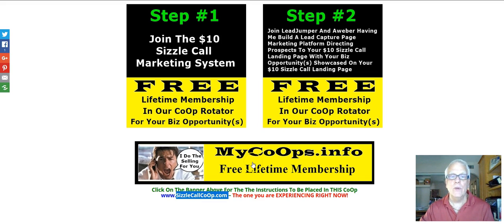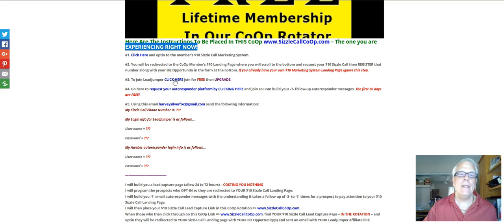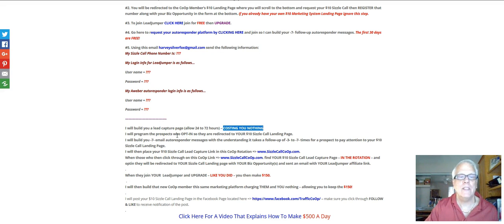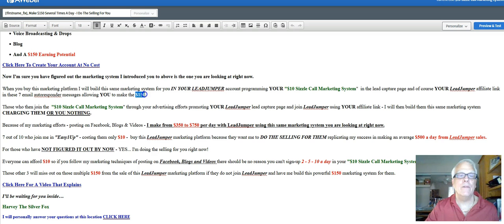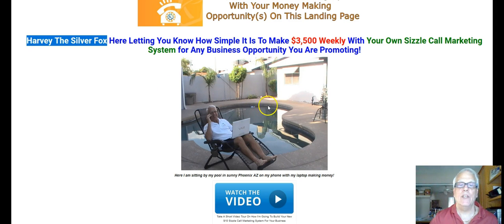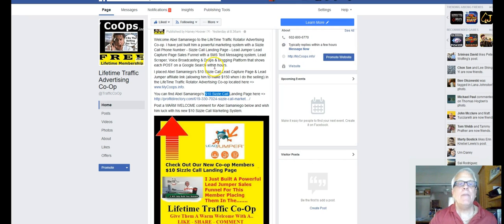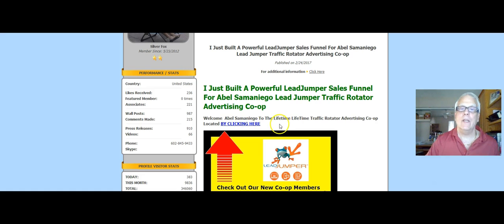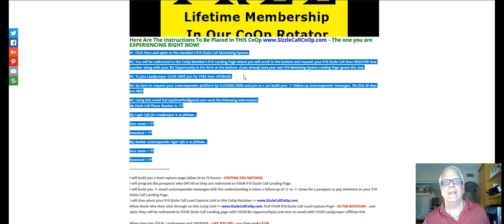Instructions Be Placed Lifetime Traffic Advertising Sizzle Call CoOp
Harvey The Silver Fox here letting you know I do the selling for your Business when they joined this Lead jumper Lifetime Traffic CoOp Rotator Advertising Membership.